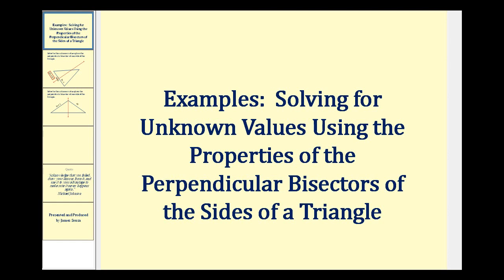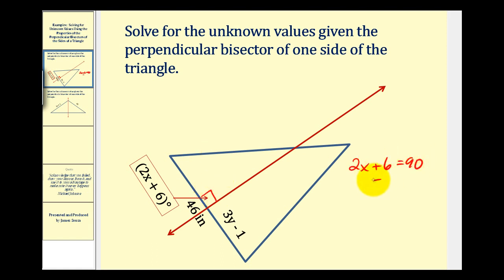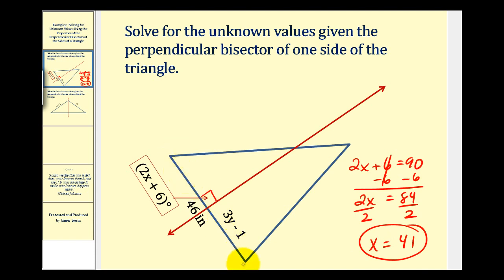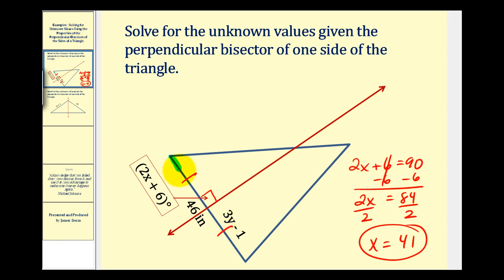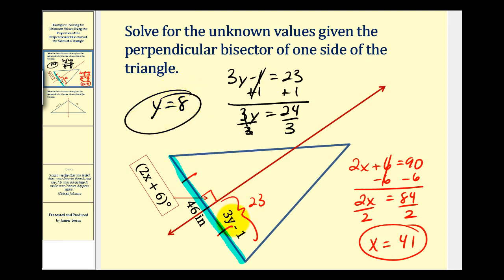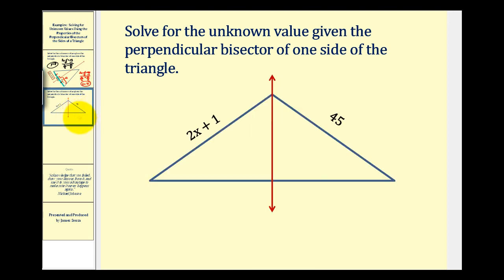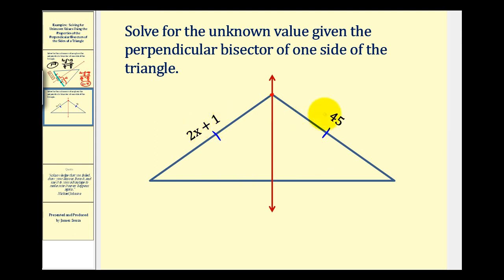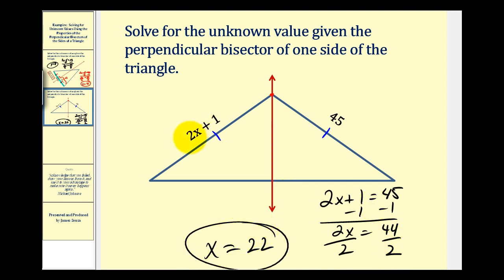Examples Determining Values Using the Properties of the Perpendicular Bisectors of a Triangle